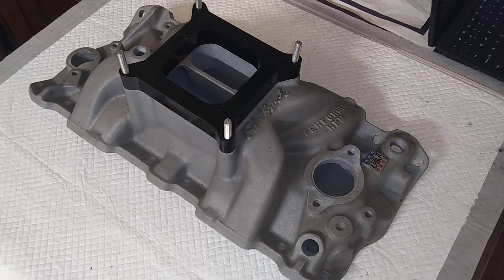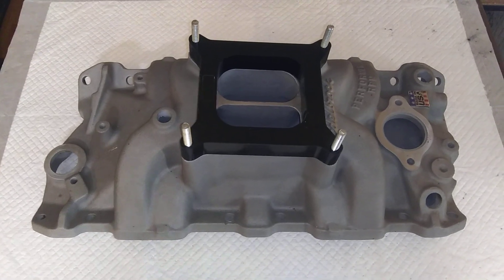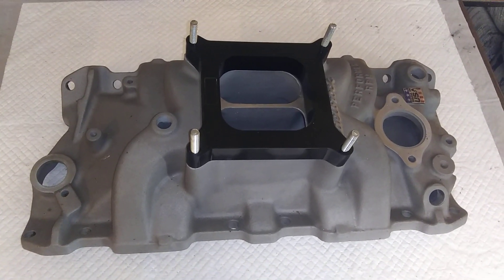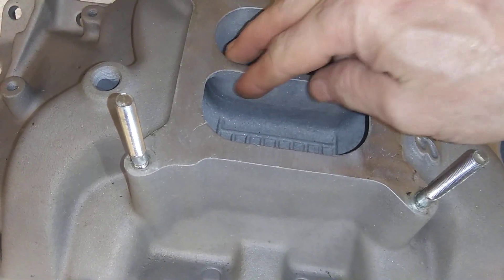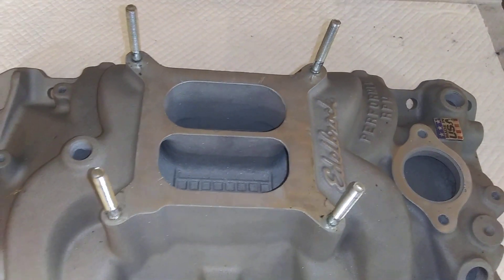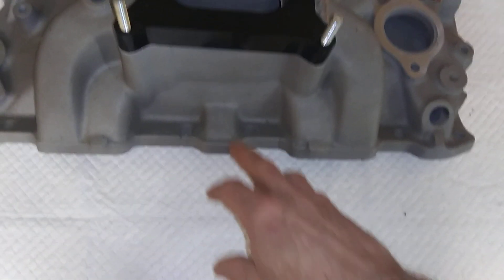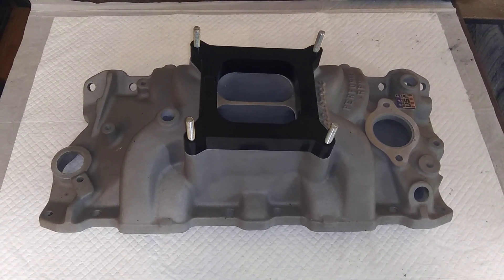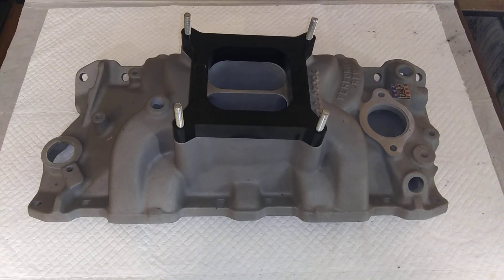Edelbrock Performer RPM for SBC.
The classic Edelbrock Performer RPM intake for a SBC. Good intake up to around 450hp or more. Definitely one of the better dualplane intakes available. This particular unit was cast in 2006.